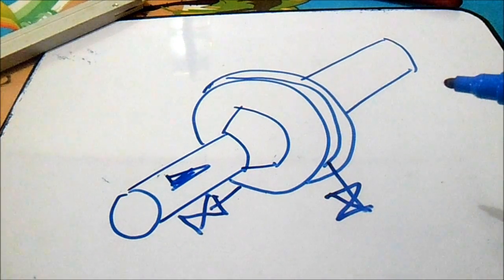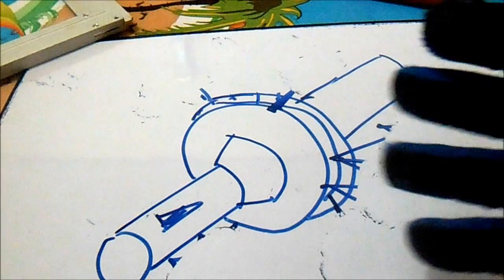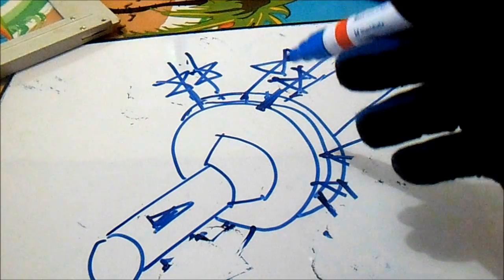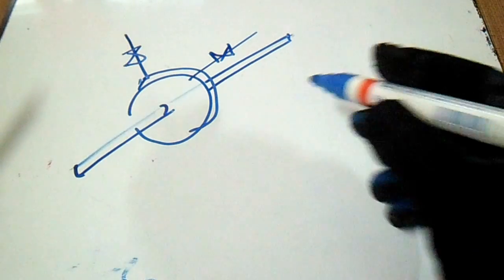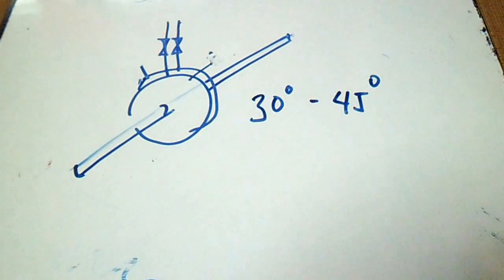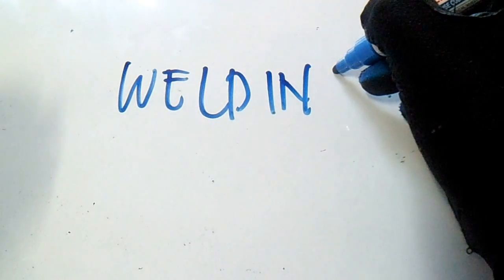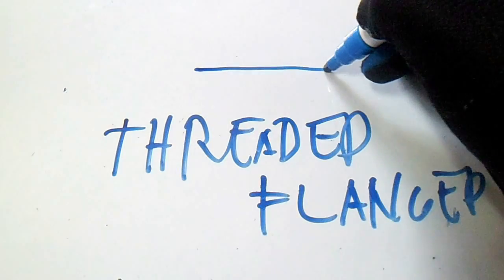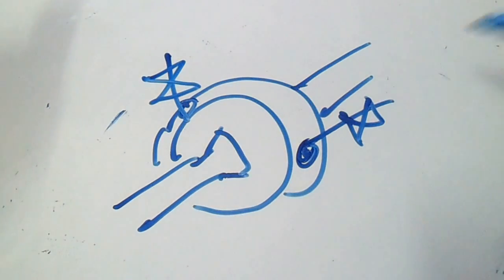Orifice Flange Orientation & Kind's of Flange - PipingWeldingNonDestructiveExamination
Common Piping Angles and their Solutions,Known and Unknown Angles and Angle Chart,Solving Rolling Offsets,mitered Pipe Cuts,Multipiece Mitered turns, "Y" Layout,90 deg. Saddle on (tees) Standard Weight Pipe,Pipe Circumference Divided into Equal Parts,90 deg.on (tees) extra Strong Pipe,90 deg. Eccentric Pipe Intersections, 45 deg. laterals,Concentric and Eccentric Supports on 90 deg. Long Radius Elbow,3 Types,Angle between Bolt Holes of Flanges, Pipe template layout,orange Peel head layout,Concentric Reducer Layout,Eccentric Reducer Layout,laying out Bolt Holes in Flanges,laying Out Ordinate Lines and lengths,Tank coil layout,Angle Iron Miter Cuts and Brackets,Special Offsets and Solutions,Slip or Spectacle Blind Data,Centers of Eccentric reducers and Eccentric Flanges,Centers of 15 deg.,221/2,30 & 60 deg. Butt Weld Elbows from 90 deg. Long Radius Elbows,Pipe Thread,Dimension of Weldolet on Pipe, Dimension of Socket Weld & Screwed Fittings, Dimension of Flanges Cast Steel Valves,Dimension of Flanges Cast Steel Fittings,Commercial Pipe Sizes & Welding Fittings,General Dimension of Welding Fittings,General Dimension of Forged Steel Flanges,Bolt,Gasket & Ring Joint Number Charts,Wrench Sizes,Drill Sizes for Pipe Taps,& Tap Drill Size Charts,Bolt Charts for Orifice Type Flange,Outside & Inside Diameter of Pipe& Flange Bores,Comparison Chart for Packing & gasket materials,Hand Signal for boom Operated Equipment,Hand Signal for Overhead & gantry Cranes,Useful Information,Pipe Expansion,Pipe Bends,Circle,Inches&Feet Converted to millimeters,Conversion Constant,Decimal Equivalents,Fractions& millimeters,Safe Loads,for Wire and Manila Rope Charts,Decimal of a Foot,minutes converted to Decimals of a Degree and trigonometric formulas,Pipe& Water Weight Per Line Foot &Feet head of Water to PSI,Wire bending,Symbols,Computation.I created this video with the YouTube Video Editor